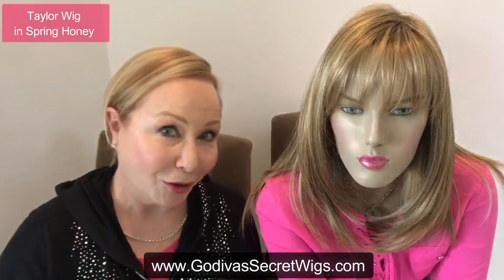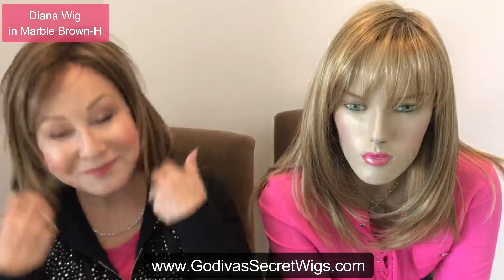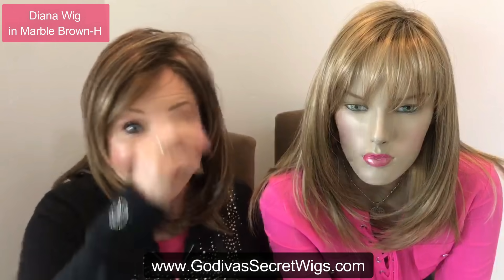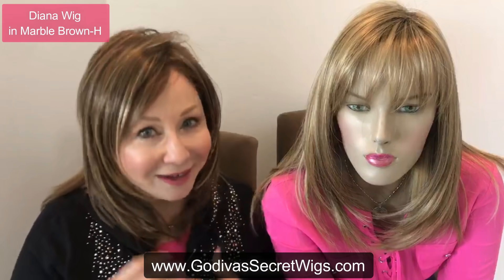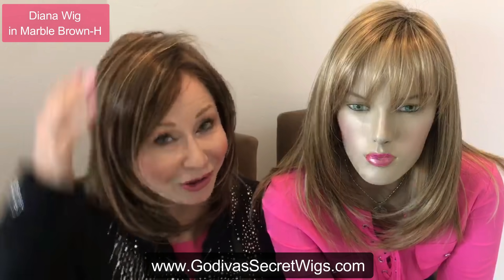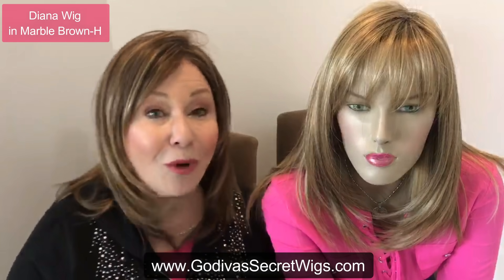The Best Tip When You Can't Get to Your Hairdresser (Official Godiva's Secret Wigs Video)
While many of us are unable to get to our hairdressers, their is an answer to still having great looking hair. purchase a wig! Find a wig that looks very similar to your own hair, or purchase the hair you've always wanted but could never have...or both! If you aren't sure which style or color is best for you, we have live wig experts on the phones ready to answer your questions and take your orders. It's also a great idea to spend some time looking through our 300+ videos to get a sense of the styles and colors you like. Our best tip for when you can't get to the hairdresser is to get a wig! Once you see how easy it is, you may never go back!